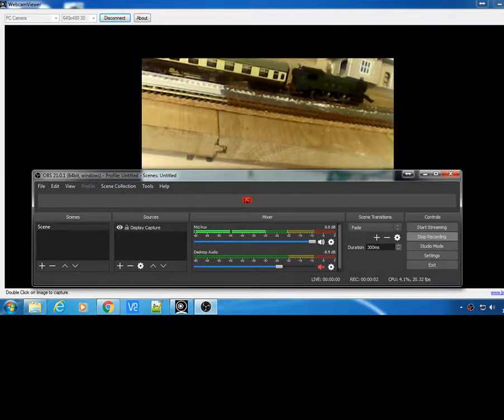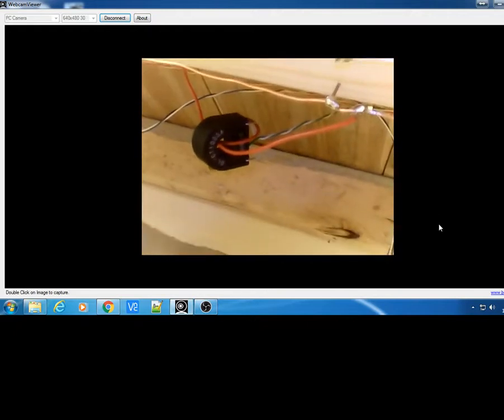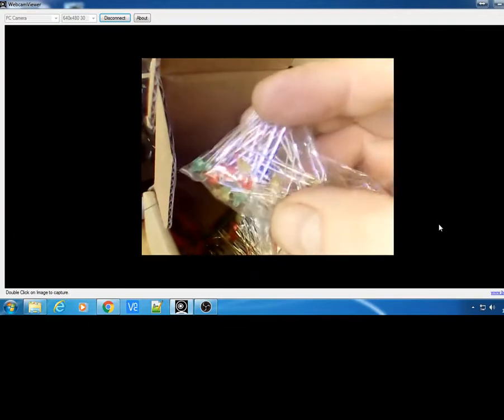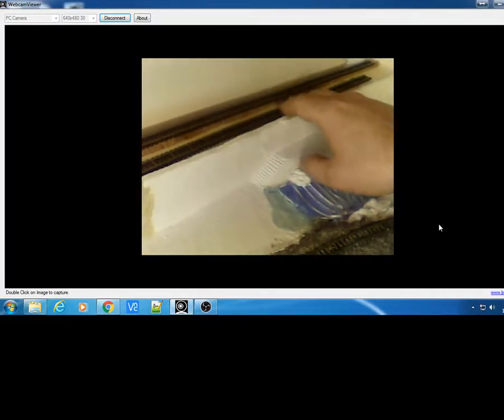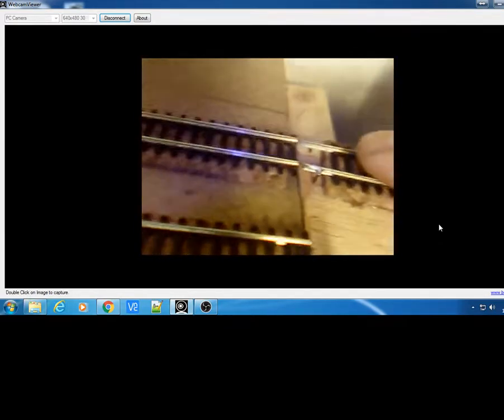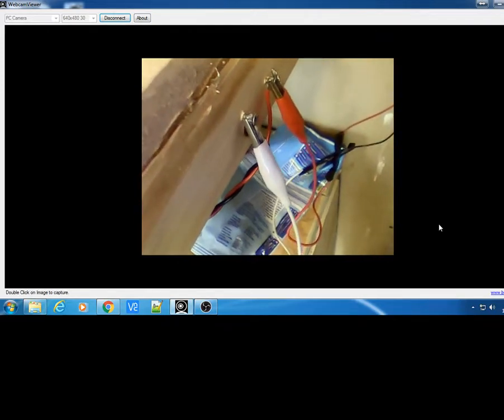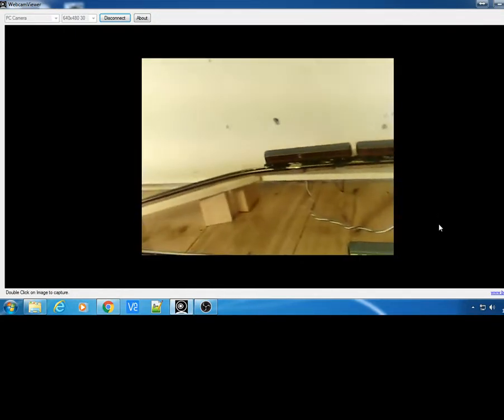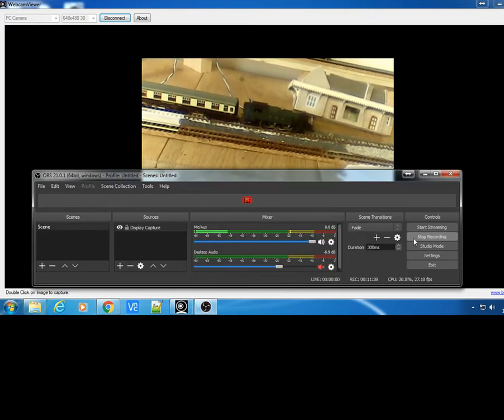Benson & Valley model railway part 2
Welcome to my fiction Benson and model railway. This video shows the progress so far on my railway with the up main line now running and the electrical track wiring under layout completed.
You can see further progress on my blog as I build the layout.